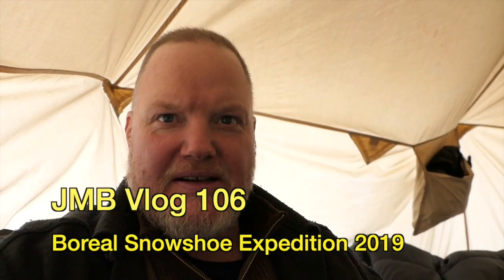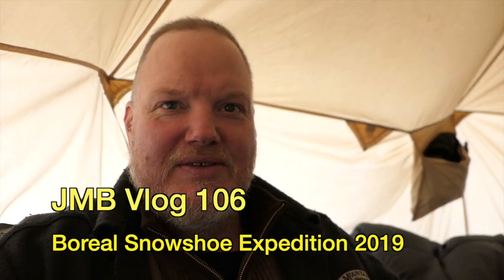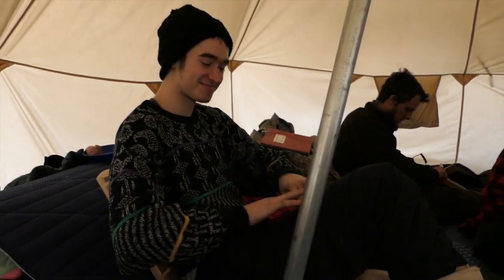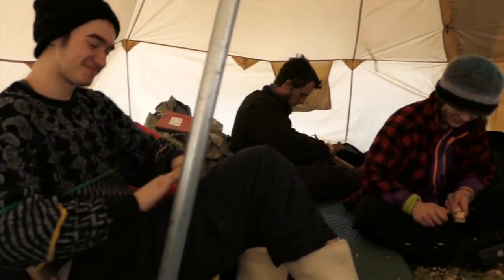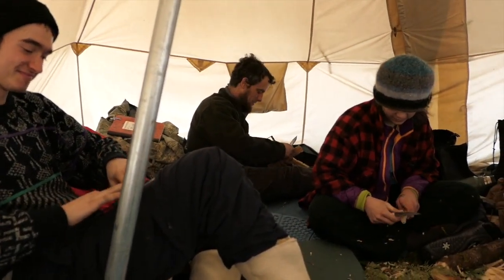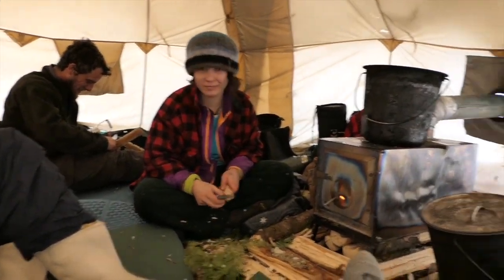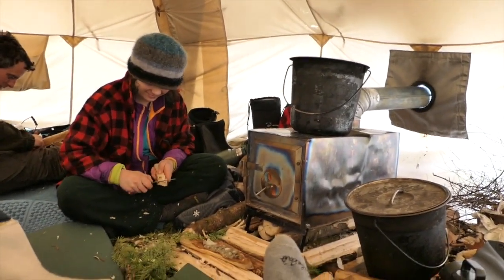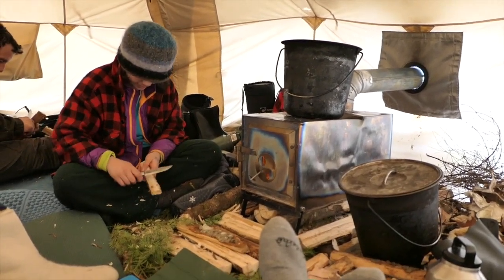JMBV 106 | Boreal Snowshoe Expedition 2019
Jack Mountain Bushcraft Vlog 106. Shot during the 2019 Boreal Snowshoe Expedition.